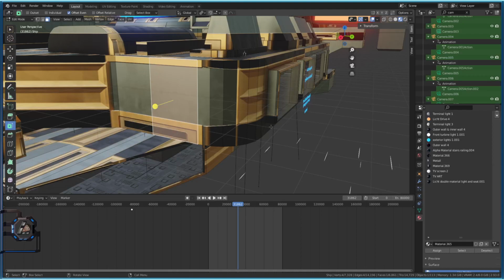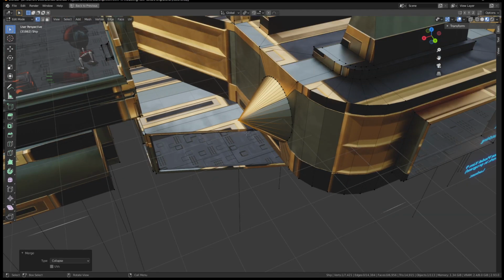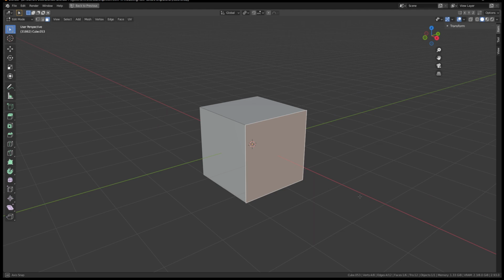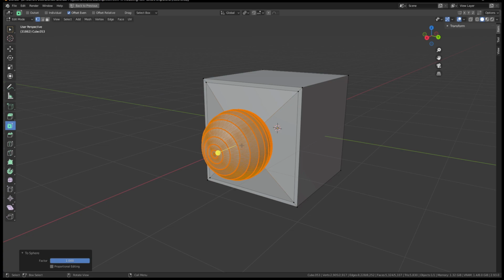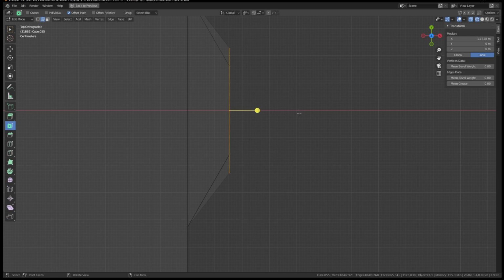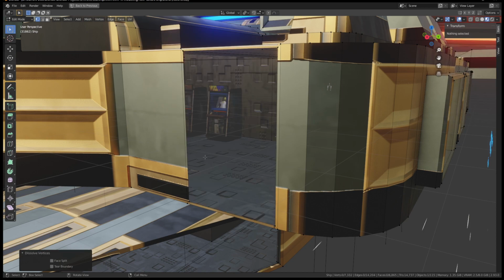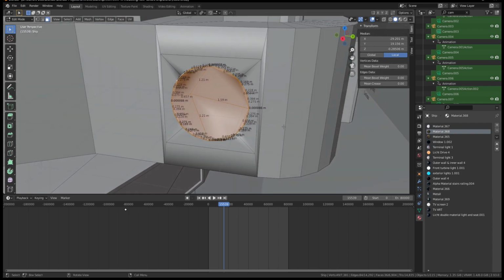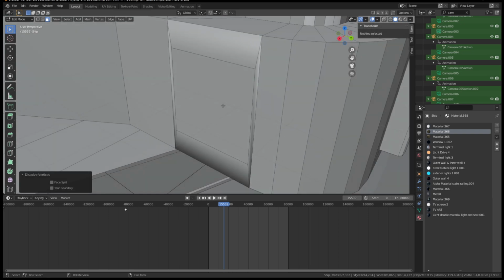Blender Tutorial Round Window Porthole | And Problems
00:00 creating a Round sphere window on the SHIP
09:25 creating a Round sphere window on CUBE (easier to understand)
20:25 investigating problems

Tutorial and Problem Round ball window porthole